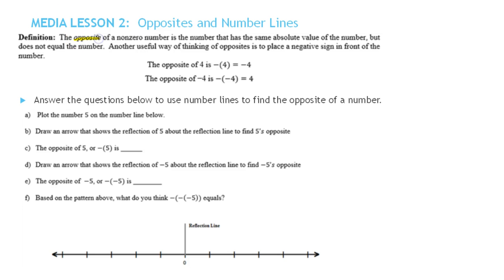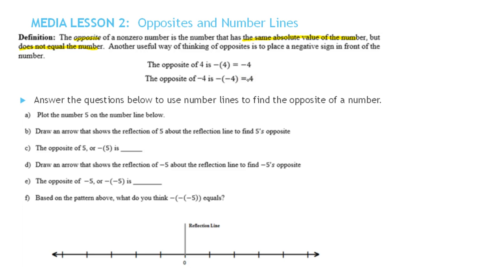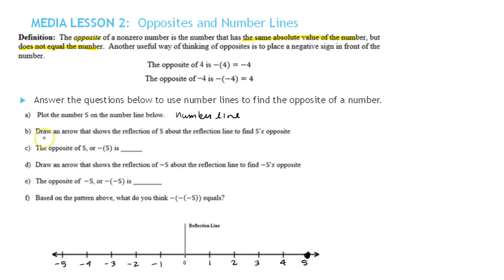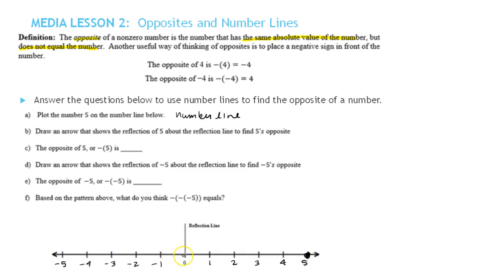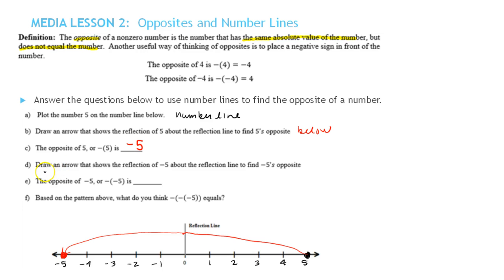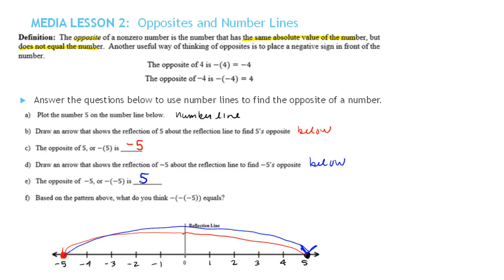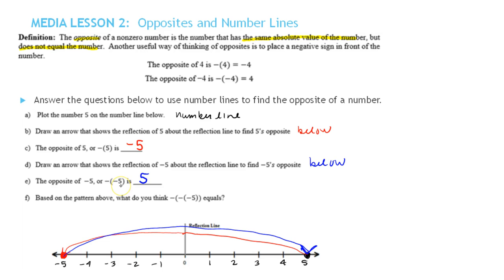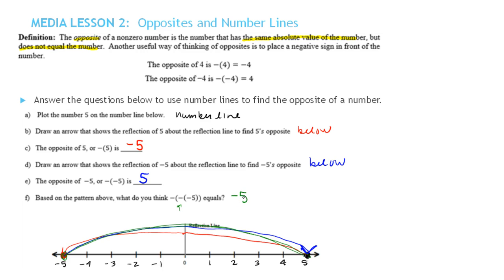ACR Unit 2 Problem 7